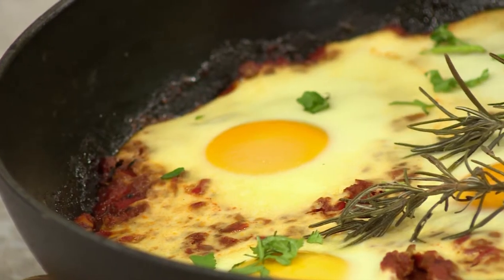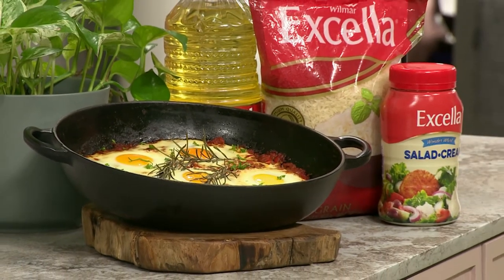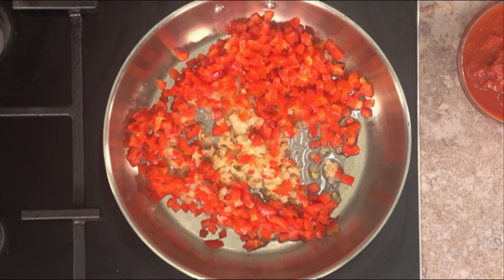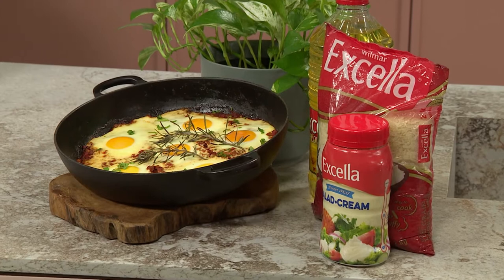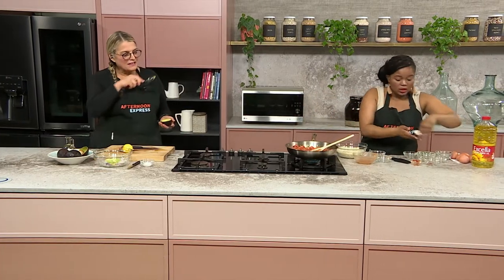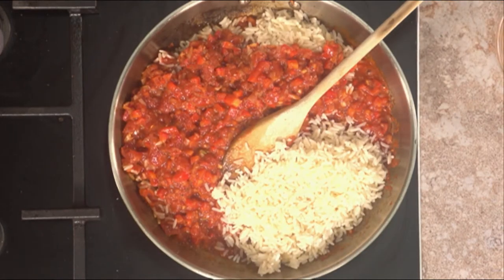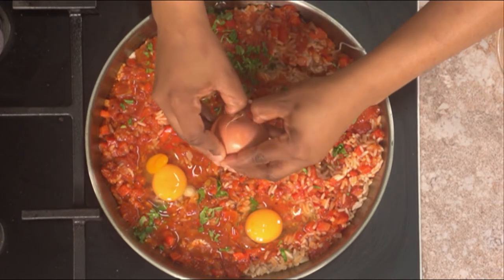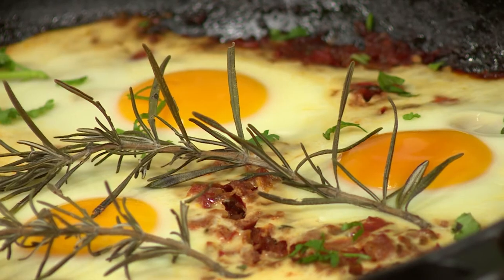Excella: Breakfast for Dinner Shakshuka | Afternoon Express | 21 August 2020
Lockdown has certainly forced us to think out of the box when creating meals for our families. The days go by so quickly that one moment it’s breakfast time then next thing you know, supper is knocking on your door. Well don’t worry, we’ve got you covered with our Breakfast for Dinner Shakshuka